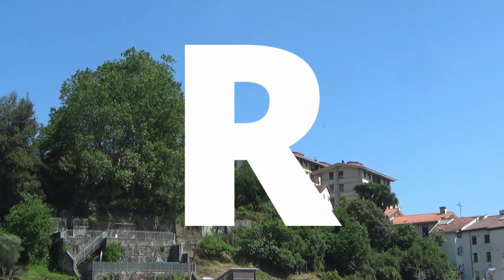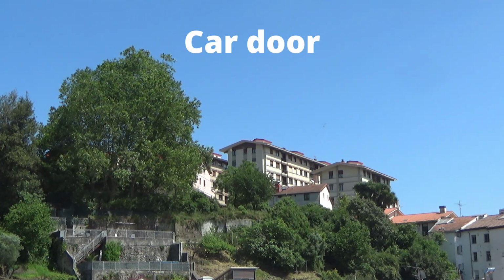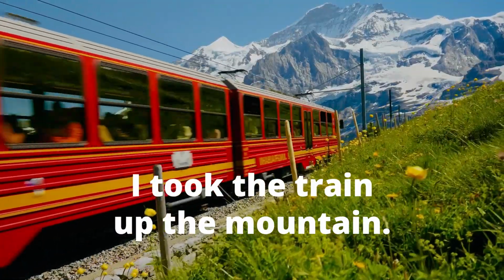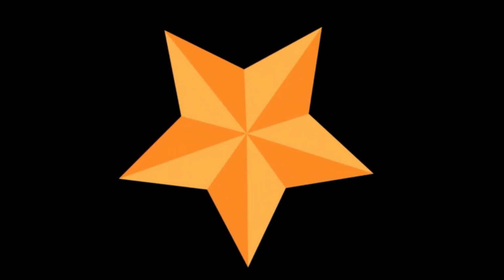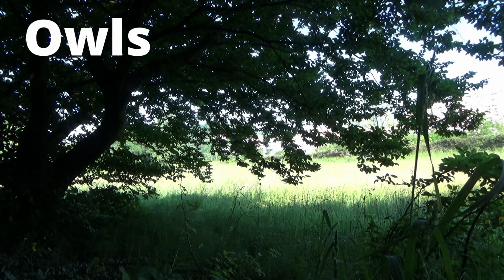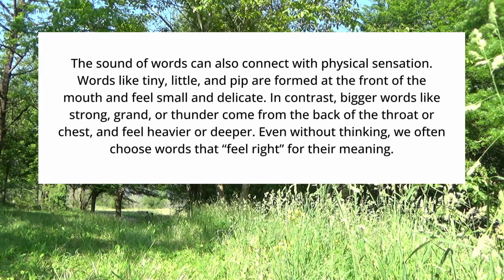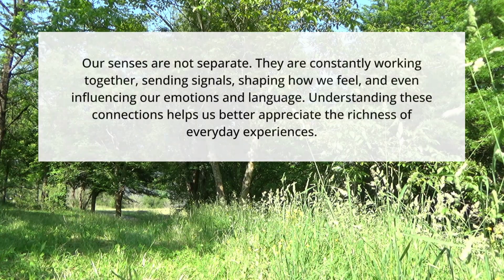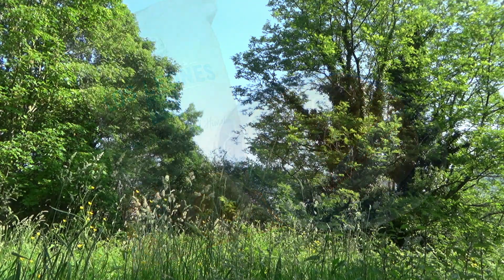#59 Senses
This week's programme is all about "Senses". We have some pronunciation problems, typical mistakes, loads of interesting facts about animal senses and football teams, and, of course, our celebrity guest speaker.